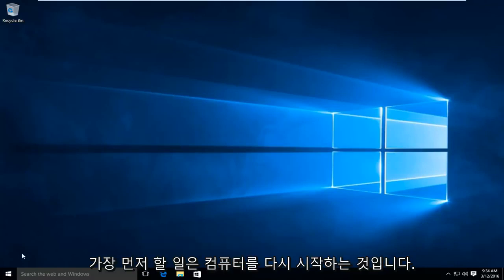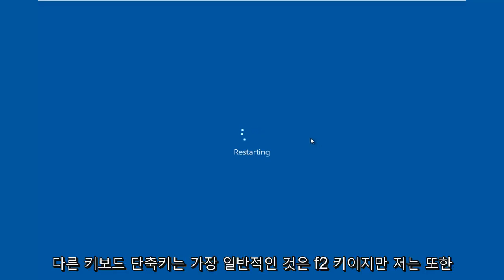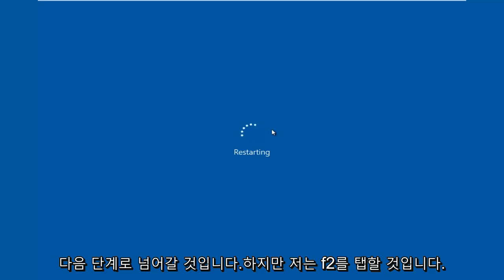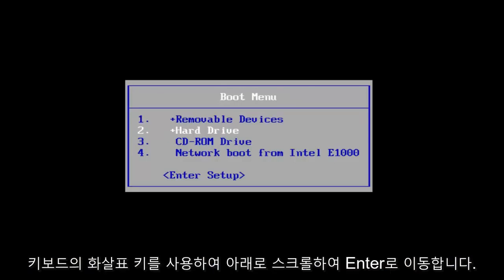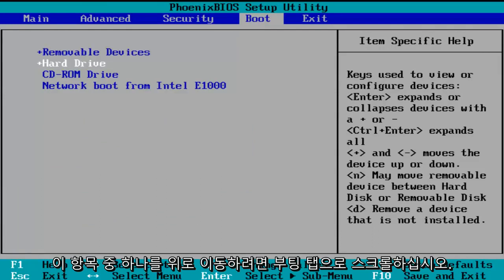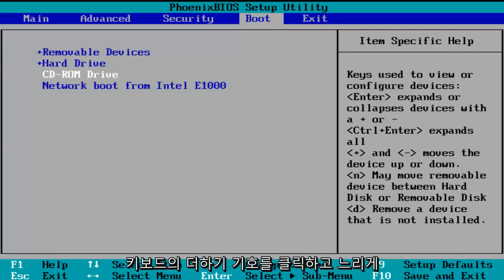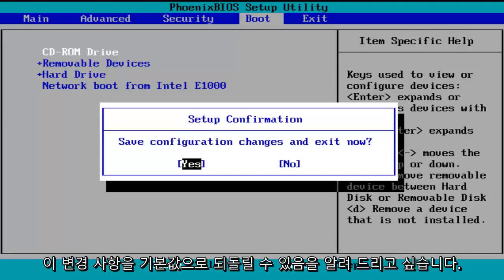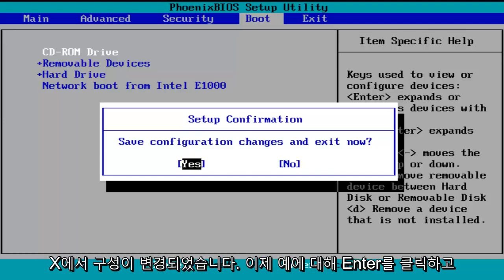컴퓨터 BIOS에서 부팅 순서를 변경하는 방법 [초보자 용]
이 튜토리얼은 내장 BIOS 유틸리티를 실행하여 컴퓨터에서 장치의 부팅 순서를 변경하는 방법을 보여줍니다. 기본 부팅 장치를 USB 플래시 드라이브 / 스틱 또는 CD / DVD로 설정하려는 경우 다음 단계를 따르십시오. 이러한 설정을 다시 변경하려는 경우 BIOS에있는 키보드 단축키를 따라 변경할 수 있습니다. 유틸리티를 종료하기 전에 항상 변경 사항을 저장하십시오.

CD, DVD 또는 USB 장치에서 부팅하려면 해당 장치가 하드 드라이브보다 부팅 순서 우선 순위를 가지고 있는지 확인하십시오.

BIOS (기본 입력 출력 하위 시스템)는 컴퓨터 시스템의 다양한 장치로 정보가 전달되는 방식을 제어하는 ​​프로그래밍 가능한 칩입니다. BIOS 설정 화면에 액세스하는 일반적인 방법은 부팅 시퀀스 중에 ESC, F1, F2, F8 또는 F10을 누르는 것입니다.

BIOS 설정을 사용하면 플로피 드라이브, 하드 드라이브, CD-ROM 드라이브 또는 외부 장치에서 부팅 시퀀스를 실행할 수 있습니다. 컴퓨터가 이러한 물리적 장치에서 부팅 순서를 검색하는 순서를 구성 할 수 있습니다.

순서 목록의 첫 번째 장치가 첫 번째 부팅 우선 순위를 갖습니다. 예를 들어, 하드 드라이브 대신 CD-ROM 드라이브에서 부팅하려면 CD-ROM 드라이브를 하드 드라이브보다 먼저 배치하십시오.

USB 장치의 부팅 우선 순위를 설정하기 전에 장치를 USB 포트에 연결하십시오.

부팅 순서를 지정하려면 :

1. 컴퓨터를 시작하고 초기 시작 화면에서 ESC, F1, F2, F8 또는 F10을 누릅니다. BIOS 제조업체에 따라 메뉴가 나타날 수 있습니다.

2. BIOS 설정으로 들어가도록 선택합니다. BIOS 설정 유틸리티 페이지가 나타납니다.

3. 화살표 키를 사용하여 BOOT 탭을 선택합니다. 시스템 장치는 우선 순위에 따라 나타납니다.

4. CD 또는 DVD 드라이브 부팅 순서에 하드 드라이브보다 우선 순위를 부여하려면 목록의 첫 번째 위치로 이동합니다.

5. USB 장치 부팅 순서에 하드 드라이브보다 우선 순위를 부여하려면 다음을 수행하십시오.

하드 드라이브 장치를 부팅 순서 목록의 맨 위로 이동합니다.

하드 드라이브 장치를 확장하여 모든 하드 드라이브를 표시합니다.

USB 장치를 하드 드라이브 목록의 맨 위로 이동합니다.

BIOS 설정 유틸리티를 저장하고 종료합니다.

6. 변경된 설정으로 컴퓨터가 다시 시작됩니다.

7. 부팅 우선 순위 옵션

일부 컴퓨터 제조업체에서는 특수 장치 선택 메뉴에서 부팅 순서가 포함 된 장치를 선택할 수 있습니다. 아래 예는 Dell 시스템 보드를 사용합니다.

장치 선택 메뉴를 사용하여 부팅 우선 순위를 설정하려면 :

1. 컴퓨터가 부팅을 시작하면 제조업체의 ID 화면이 나타난 후 F12 키를 여러 번 누릅니다. 장치 선택 메뉴가 나타납니다.

2. 위쪽 및 아래쪽 화살표를 사용하여 CD-ROM 또는 USB 플래시 드라이브를 선택합니다.

3. 선택한 장치에서 부팅하려면 ENTER를 누릅니다.

참고 : 잘못된 BIOS 설정을 사용하면 시스템 오작동이 발생할 수 있습니다. 컴퓨터 마더 보드와 함께 제공된 BIOS 가이드를 따르십시오. 이 지침을 읽고 설정을 변경하는 방법을 잘 모르는 경우 기본 설정으로 두는 것이 좋습니다.

이 자습서는 Windows 10, Windows 8 / 8.1, Windows 7 운영 체제를 실행하는 컴퓨터, 랩톱, 데스크톱 및 태블릿에 적용되며 모든 주요 컴퓨터 제조업체 (Dell, HP, Acer, Asus, Toshiba, Lenovo, Samsung)에서 작동합니다.